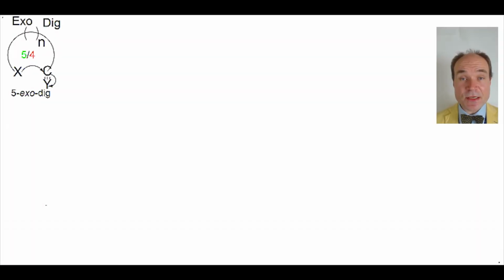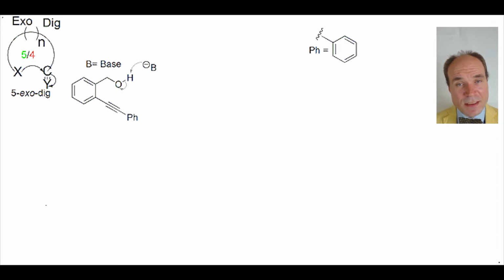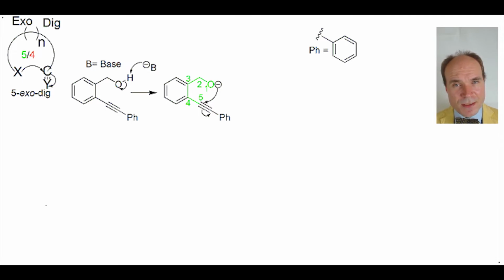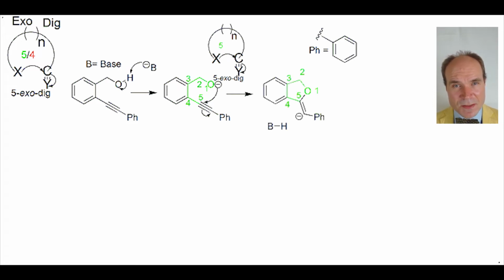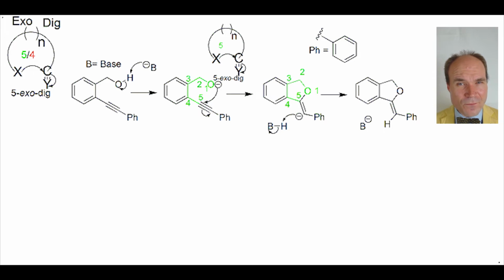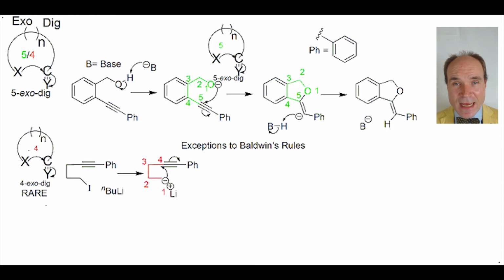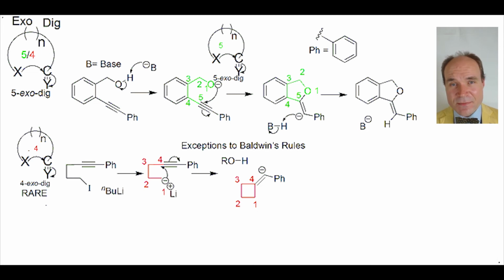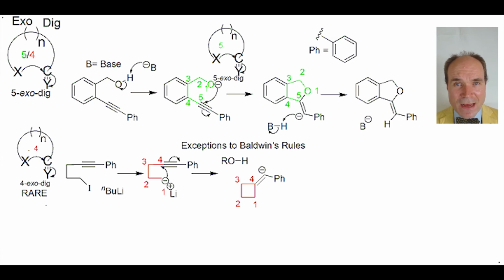Conformation: Examples of Exo Dig Reactions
Summary:
Baldwin’s rules state that exo dig reaction can be used to form five membered ring, but not four membered rings. Rare exceptions do exist to four membered ring formation where the resulting ring anion can have extra stability.